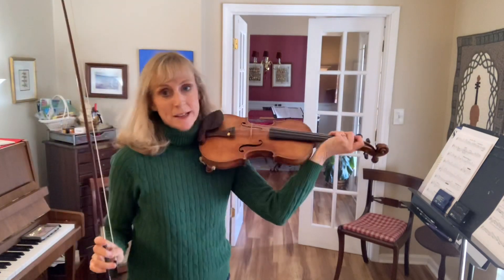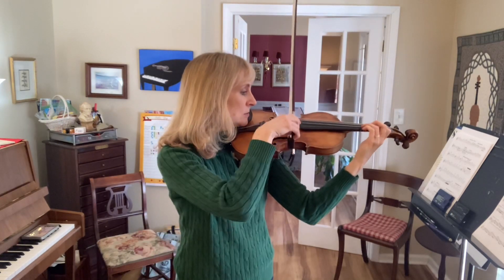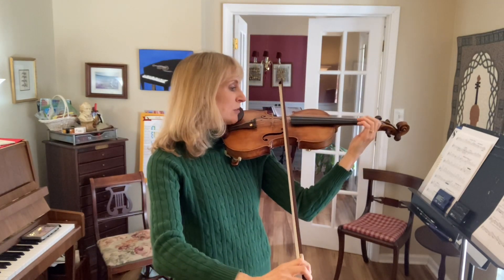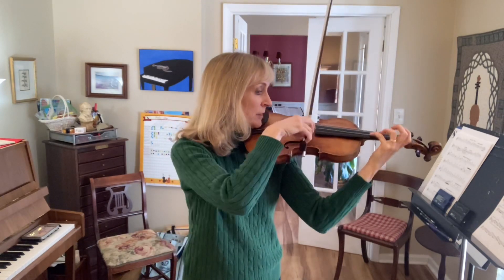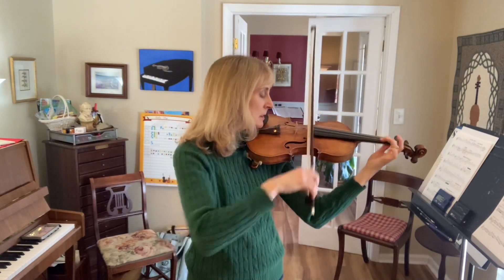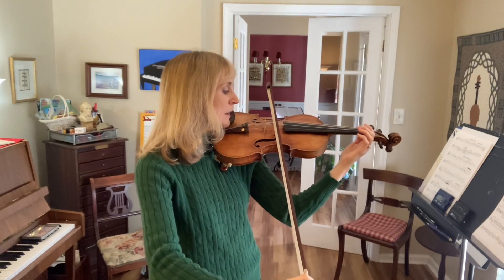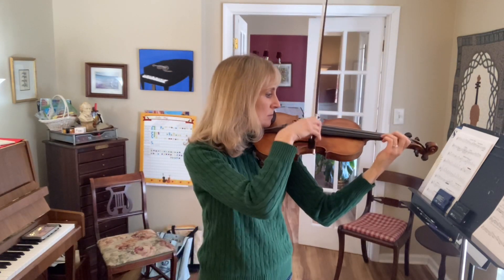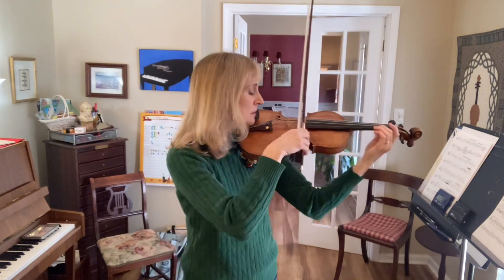Pr 3 Pt 2 Prac Seitz #2, 3rd mvt